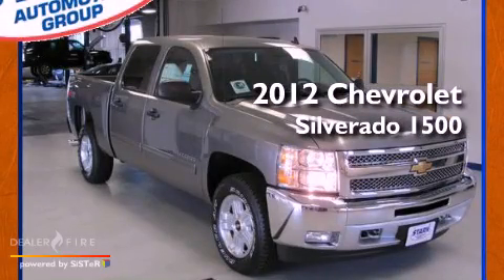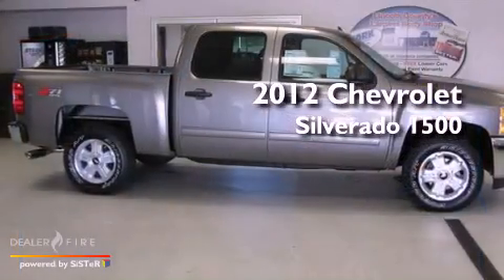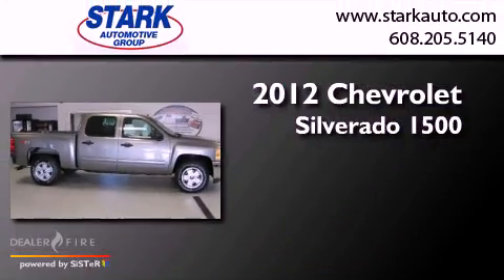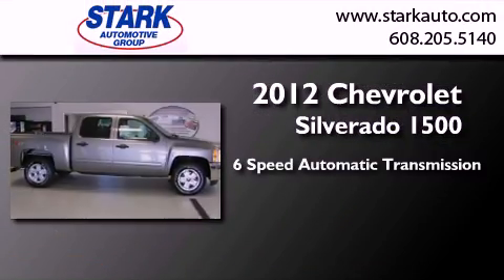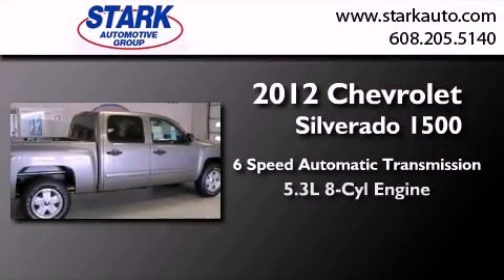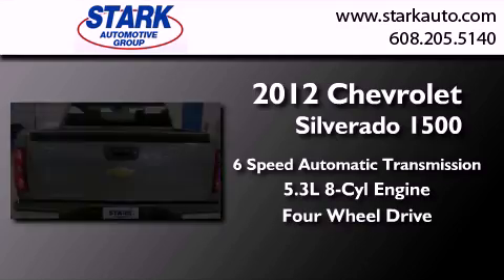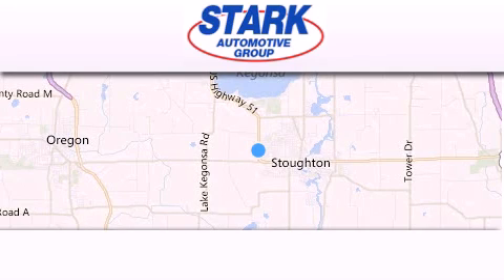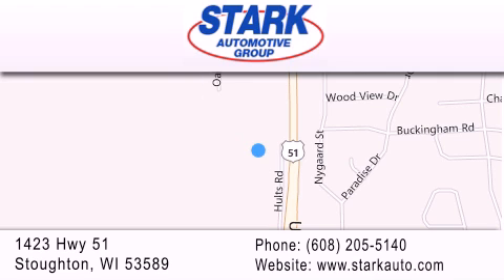2012 Chevrolet Silverado 1500 Stoughton WI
Year : 2012
 Make : Chevrolet
 Model : Silverado 1500
 Engine : vortec 5.3l v8 sfi vvt flexfuel
 Trans . : 6-speed automatic electronic with overdrive
 Exterior : graystone metallic
 Miles : 75
 Interior : ebony
 Stock : 212536